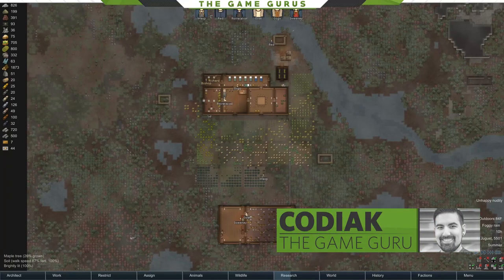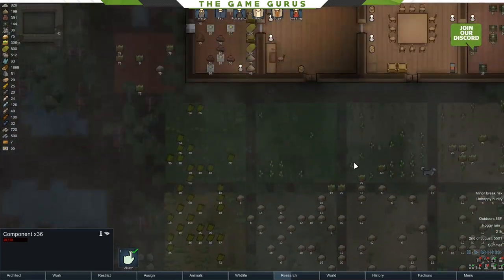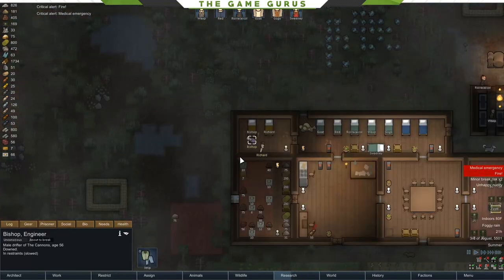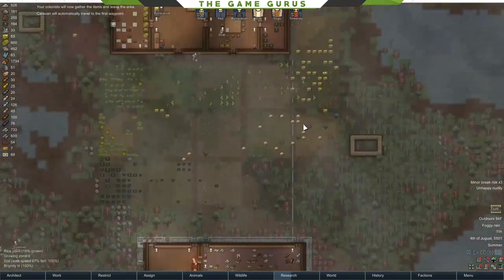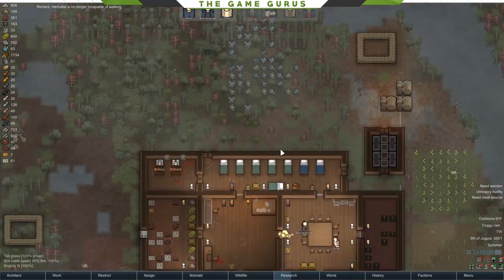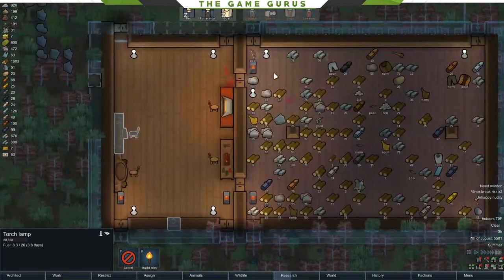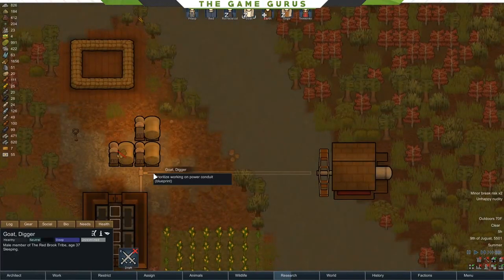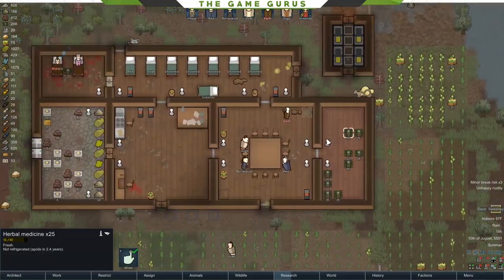Saving Our First Refugee - Rimworld Survival Guide 2019 | EP. 007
Codiak breaks down every facet of the popular simulation game in his Rimworld Survival Guide